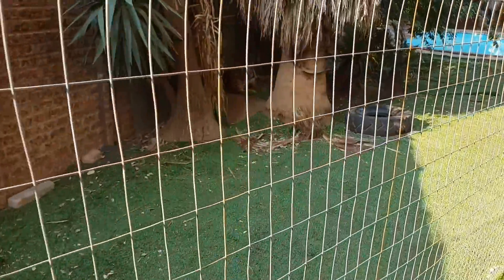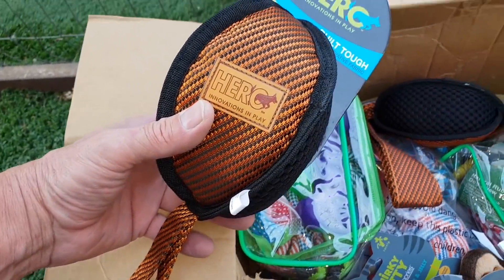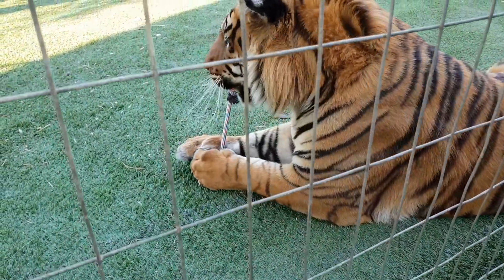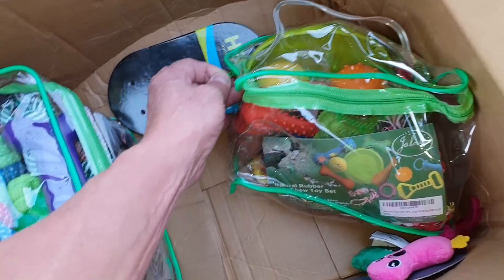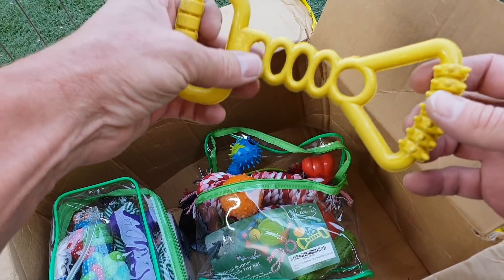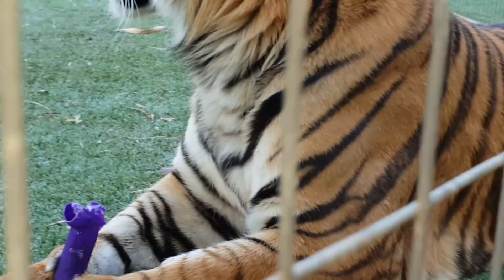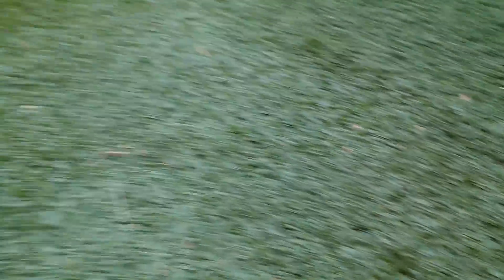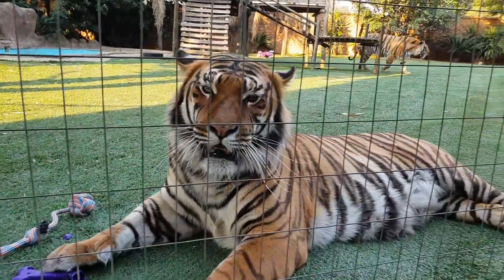Could the real tiger please stand up !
New emotions on a tigers face !
Opening toys for the boys!
Diego always the curious one and Enzo dont give a damn ! I probably need to have them checked if they are both tigers ,